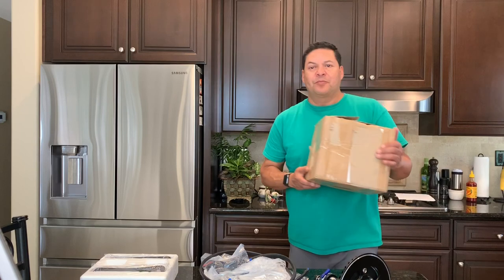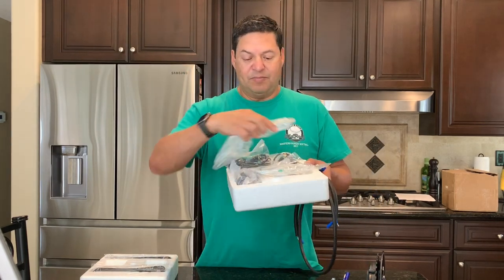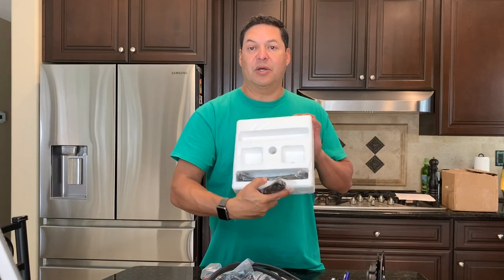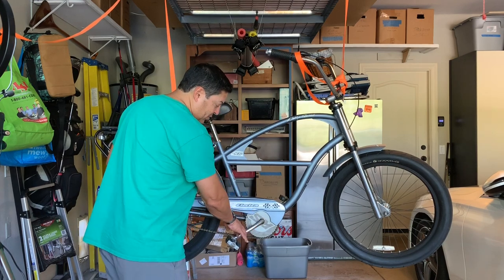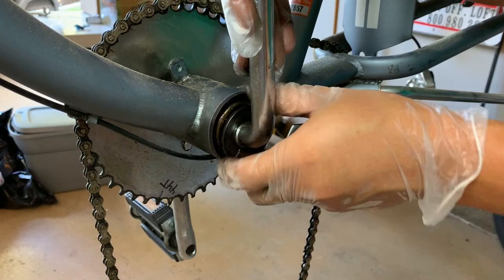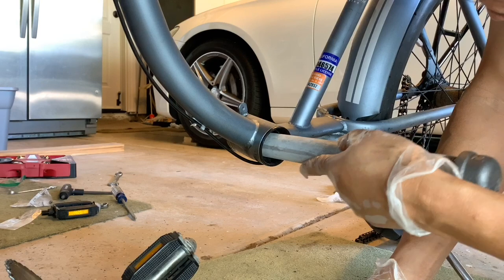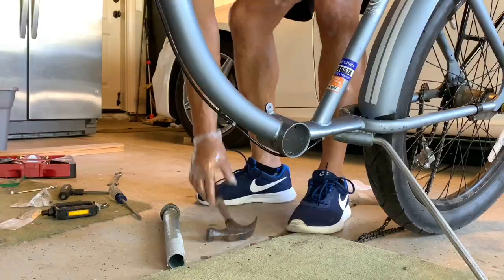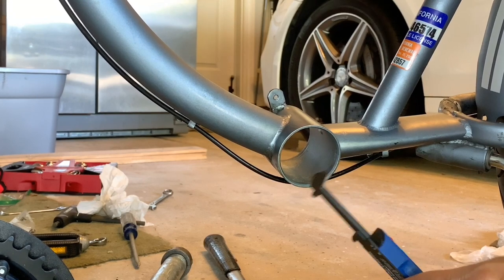Detailed Install of TongSheng TSDZ2 Mid-Drive eBike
In this video I provide the detailed steps you have been looking for to give you the confidence to convert your existing bike into a fun, quality eBike.  This video covers the five steps you need to know to install your mid-drive motor on your bike:
1. How to remove your existing crankset
2. How to install an eccentric adaptor for your bottom bracket if needed
3. How to install the a Tongsheng TSDZ2 torque sensing mid-drive motor
4. How to connect your motor to your battery, the display control unit and the speed sensor
5. How to do a safety test on your build
This video is the first in a series of videos that will give take you through everything you need to:
• select and order the parts and tools you’ll need
o How To Plan Your eBike Conversion – Coming Soon
• install the motor on the bike
o How To Convert Your Bike to an eBike (Non-Standard BB) – THIS VIDEO
o How To Convert Your Bike to an eBike (Standard BSA BB) – Coming Soon
• how to test out your bike and ensure you bike, motor and battery remain in tip top shape
o How To Measure Your Range On Your eBike – Coming Soon
o How To Get Max Life from Your eBike Battery – Coming Soon
o How To Add Extra Touches to Your eBike Conversion – Coming Soon
Subscribe and like the video and I will send you written instructions on the install as well as helpful lessons learned so that you can benefit from my research and build experience.
Excellent option to buy your eBike build components and for expert support! Highly Recommend!
The eccentric BB to BSA adaptor I used in my video
Product documentation on the TSDZ2 Mid-Drive Motor